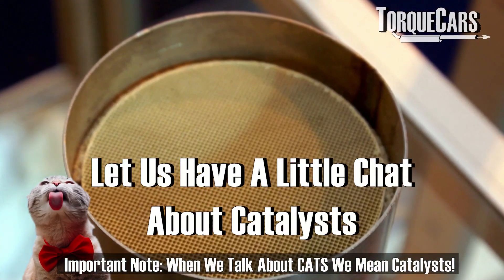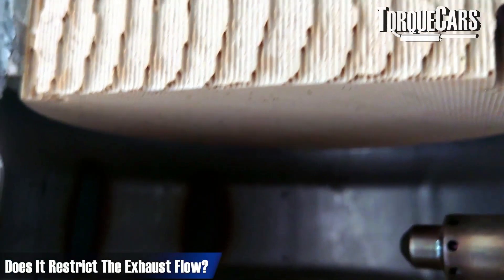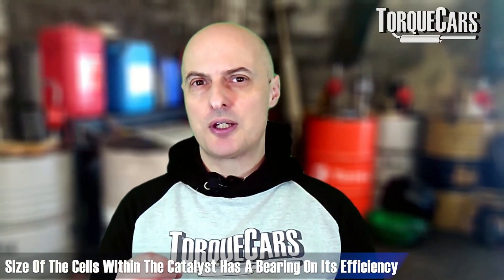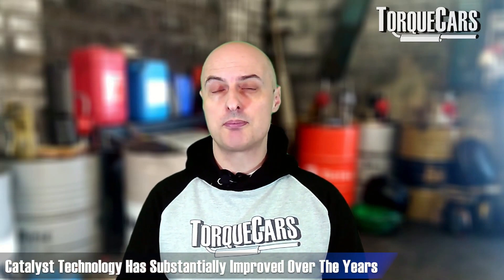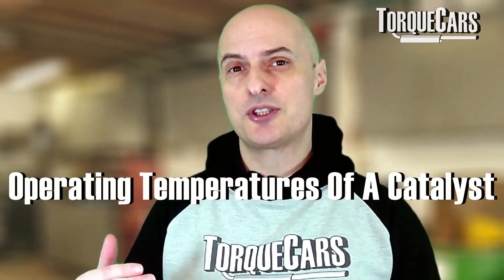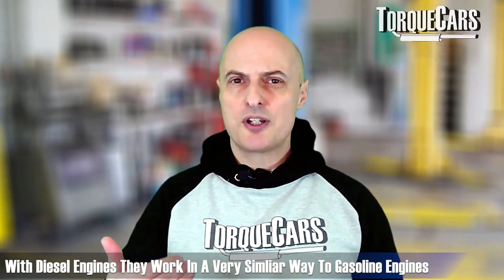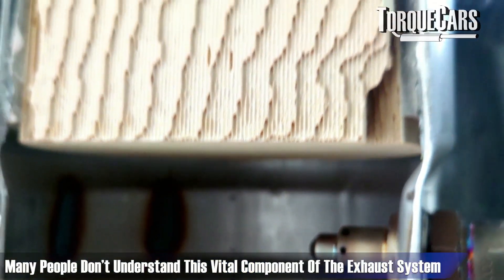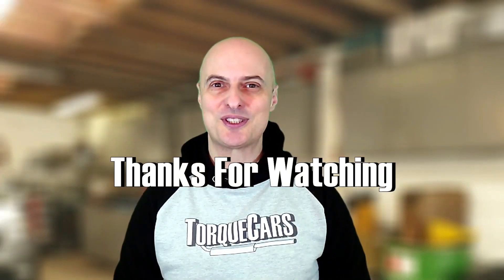Is It Worth Removing Catalysts or Adding a Sports Cat? [Tuning Tips] Cat Deletes & Decats.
Are cat deletes a good upgrades? We look at this popular mod where a catalyst is removed or replaced with a higher flowing sports alternative and discuss the advantages and disadvantages of this upgrade.

Welcome to our latest video where we delve into the critical topic of catalytic converters in modern cars, and their impact on vehicle performance. This video is a must-watch for car enthusiasts, mechanics, and anyone interested in enhancing their vehicle's performance.

Firstly, we start with a clear explanation of how catalytic converters work. Understanding that a catalyst isn't just a filter but a facilitator of chemical reactions is key. We clarify how it helps convert harmful exhaust gases into less harmful substances, making it an essential component for both vehicle performance and environmental protection.

We then dive into the performance benefits of upgrading to a sports cat. Designed for higher flow rates than standard catalytic converters, sports cats offer an intriguing performance boost, particularly for high-performance vehicles. We'll explore these advantages in detail, helping you understand whether such an upgrade is suitable for your car.

Additionally, we discuss how modern catalysts, compared to older versions, are less restrictive due to advancements in materials and technology. This segment is crucial for those considering whether to remove or upgrade their catalyst.

Throughout the video, we address several key questions:

Is it worth removing my catalyst?
What are the benefits of a sports cat?
How much will it cost to upgrade my catalyst?
What are the risks of removing or upgrading my catalyst?
What are the legal implications in various areas regarding catalyst removal or upgrades?
We conclude our video by inviting our community to share their experiences and insights. Your feedback, questions, and comments are not only welcome but highly encouraged. We are here to foster a community of shared knowledge and tips, driven not by profit but by passion for cars.

Catalysts are an important part of modern cars, but they can also restrict performance. In this video, we look at the pros and cons of removing a catalyst or upgrading to a sports cat.

We start by explaining how catalysts work. A catalyst is a substance that speeds up a chemical reaction without being consumed in the process. In the case of a catalytic converter, the catalyst helps to convert harmful exhaust gases into harmless substances.

It should not be confused with a filter, which will eventually clog up, instead it facilitates change.

Next, we discuss the performance advantages of an upgrade. A sports cat is a type of catalytic converter that is designed to flow more freely than a standard catalyst. This can lead to improved performance, especially in high-performance cars.

Finally, we talk about how much less restrictive a modern catalyst is compared to older ones used in early cars. Modern catalysts are made with more efficient materials, which means that they can flow more freely without sacrificing emissions performance.

What are the laws in my area about removing or upgrading catalysts?

Feedback, questions, and comments are very welcome and actively encouraged: We really value our community input and remind everyone we are here to facilitate a sharing of knowledge and tips and we are not motivated by profit.

We would love to hear your feedback, questions, and comments about this video. Please leave them in the comments section below.

What are your thoughts on removing or upgrading your catalyst?
Have you had any experience with sports cats?
What are the pros and cons of each option?

Share your thoughts on removing or upgrading catalysts in the comments below. Have you had any experience with sports cats? What do you think are the pros and cons of each option? We look forward to hearing your views!